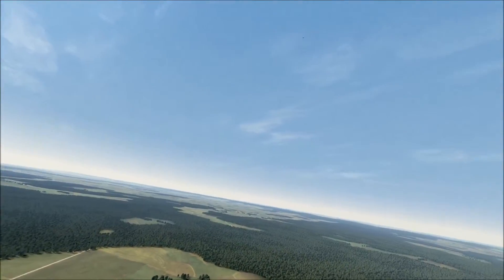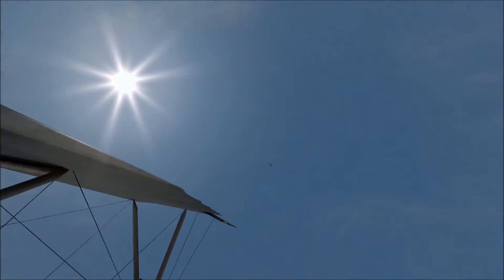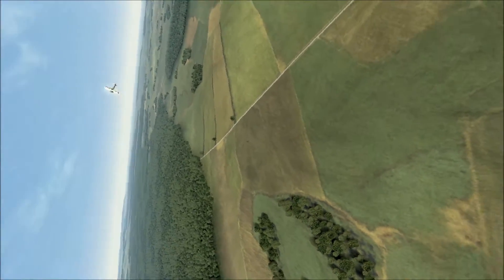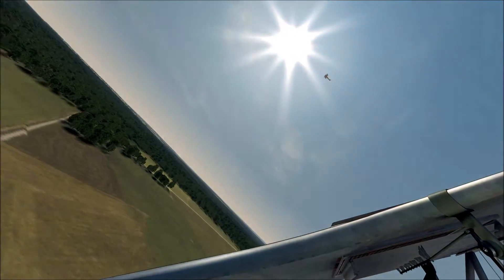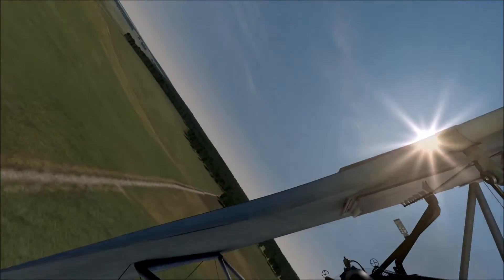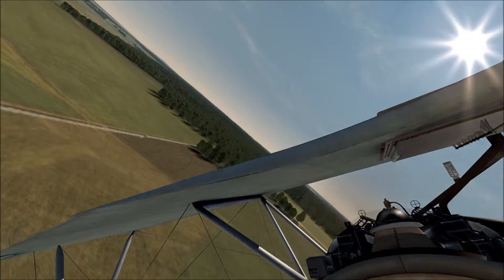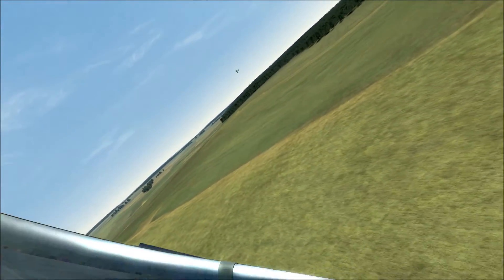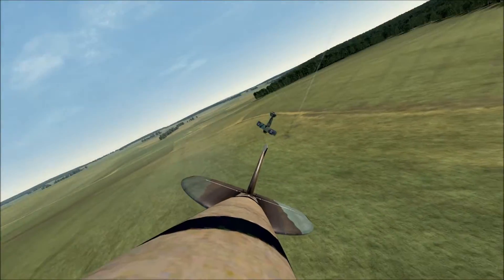Rise of Flight - Tricking AI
Out of ammo!?  No problem!  You can still kill AI fighters with this trick near the deck!